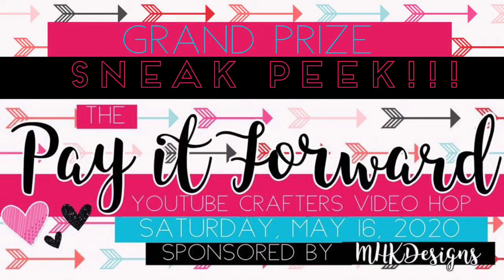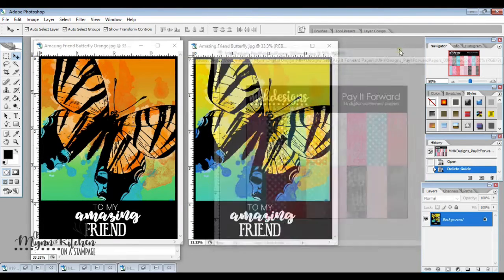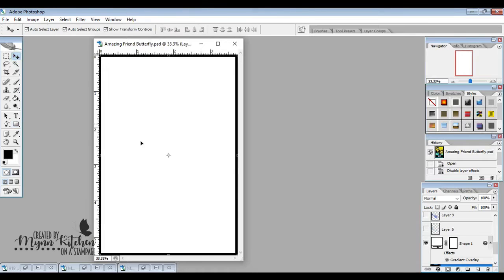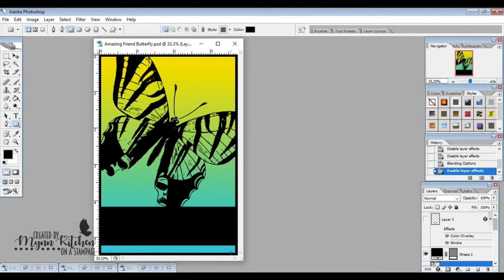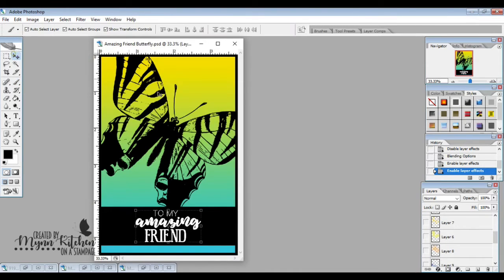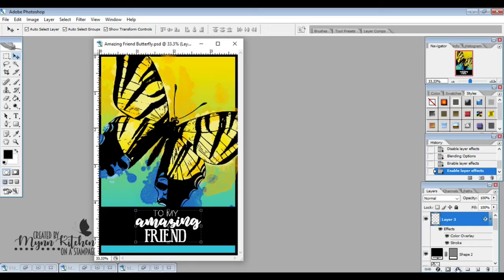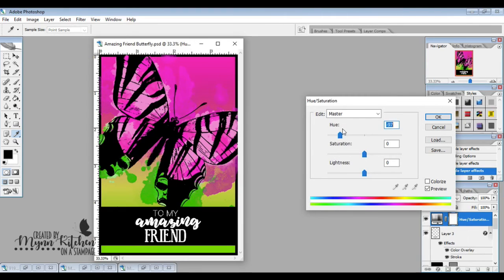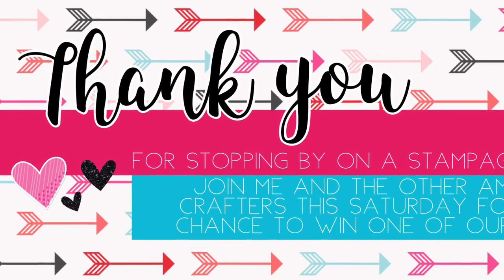Coloring Digital Images with Brushes in Adobe Photoshop + A Sneak Peek!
Thank you for stopping by for this digital card making tutorial video! I’m honored you stopped by!

This is one in a series of sneak peek videos I’ll be sharing throughout the week of May 11th, 2020. Join us this Saturday for your chance to win one of many prizes! Grand prizes are open to international participants!

If you intend to leave unkind comments, please just move along your way so that we can all enjoy our day! :D